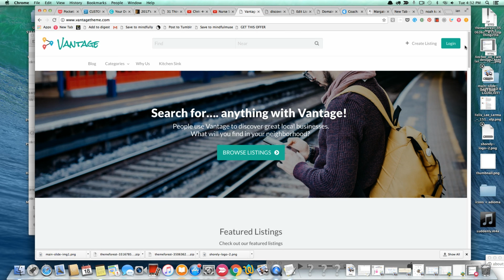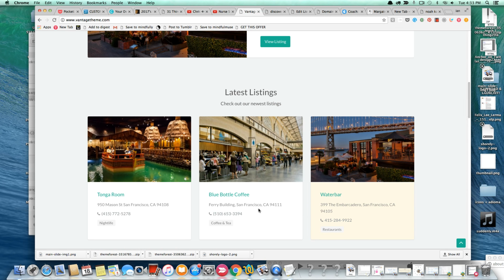How to: Selling Affiliate Products with a Web Directory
- for over 25 videos/audios/PDF downloads on launching a profitable web directory business.

Essentially, the process map is  this:

Pick a niche or topic that has lots of high EPC affiliate offers
Apply to those programs and add them to your directory as LISTINGS with your affiliate link pointing to the offer
Sprinkle in short blog posts that point to the listings on your directory, using keyword friendly titles related to the specific products
Optional:  Add curated content to the blog posts which makes it easier to "write"  (e.g. - add a youtube video someone else posted) or excerpt an existing article around the web on that topic/products, linking to the source in an ethical way.  (Remember, Google likes sites that like other sites Google likes)

That's really it.

These won't make you rich, but they are a super easy way to earn affiliate commissions in a non spammy or contrived way. (you don't have to write fake reviews or add hyperbolic silly comments about products  you don't really use - you are just "curating" popular products in the market without really making a judgement about them)

Vantage 4.0 is the ideal framework for this sort of site - as it's easy to configure and has the fewest moving parts of all of the directories I've used.